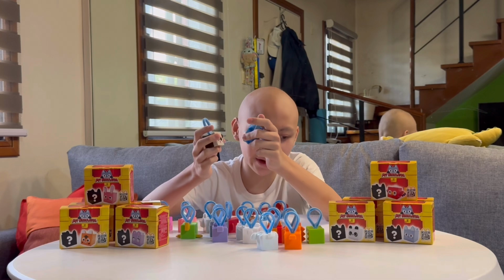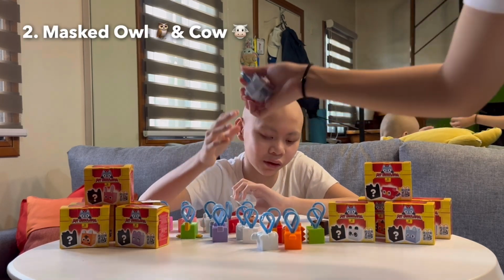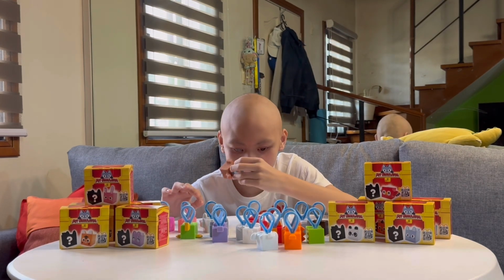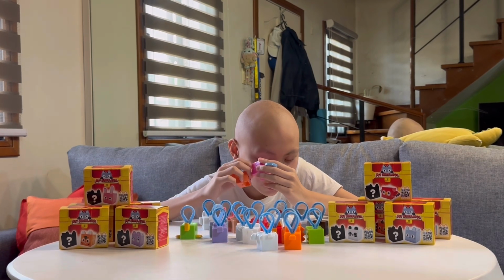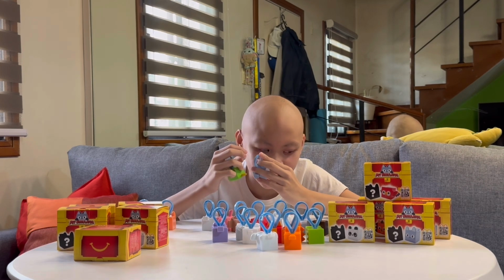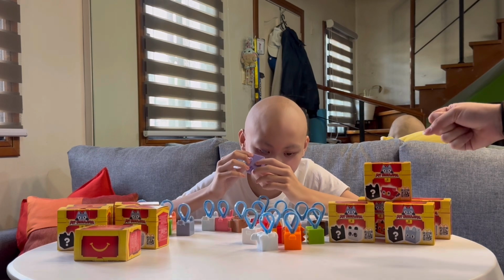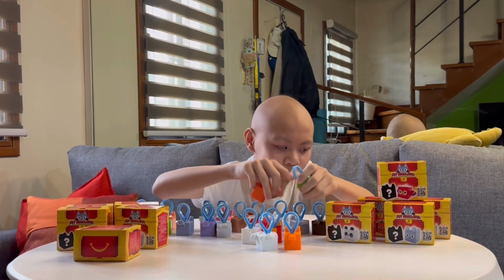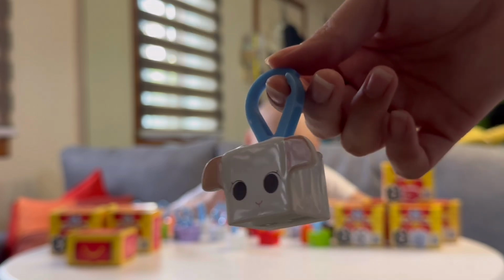PET SIMULATOR MCDONALDS HAPPY MEAL (MAY 2024) UNBOXING & TOY REVIEW OF COMPLETE SET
Hey guys sorry for the late upload been really busy lately. I will upload again tomorrow! But here is my pet simulator happy meal vlog enjoy!

tags